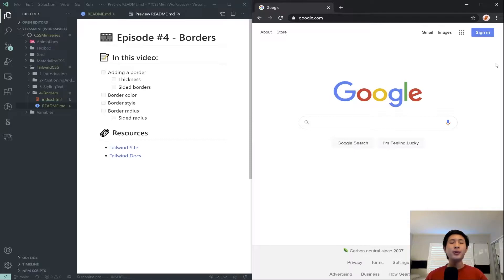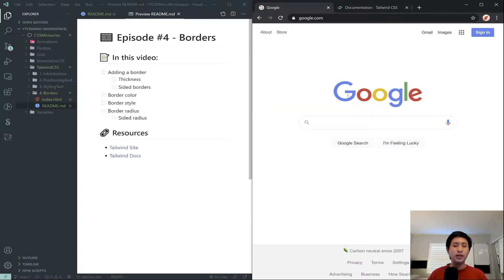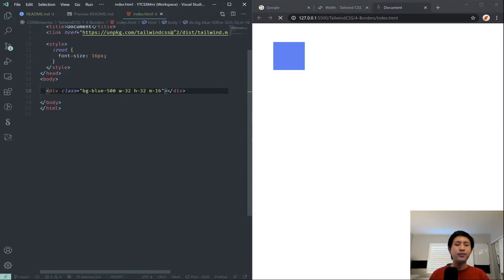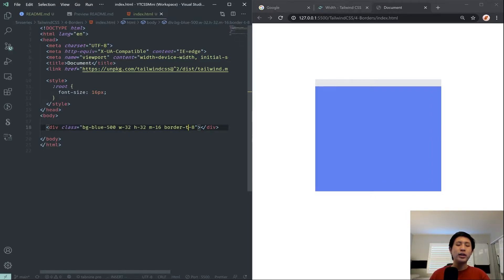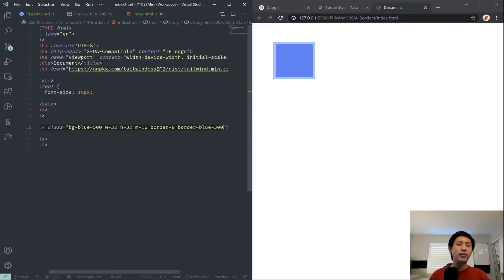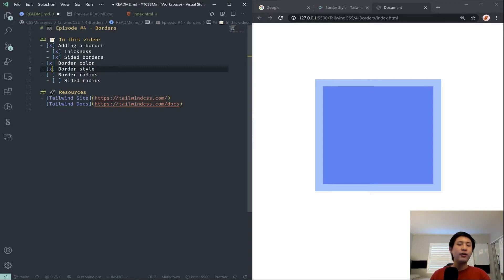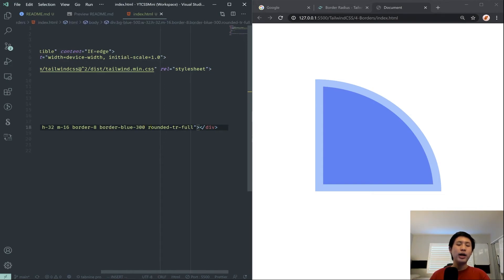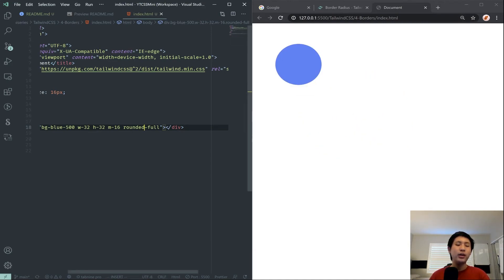Tailwind CSS #4 - Borders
In this video, we went over all types of border styling that we can apply using Tailwind!

The TailwindCSS series is the fifth in my collection of miniseries relating to intermediate CSS topics. CSS is the programming language that brings all websites to life with styling and positioning. This series covers the topic of TailwindCSS which is a framework that helps us write styles much quicker and easier in our code!

📖 Chapters 📖
00:00 - Intro
01:38 - Recap
02:14 - Basic Border
04:40 - Border Side
05:16 - Border Color
06:19 - Border Styling
07:45 - Border Radius
11:13 - Comparison With Vanilla CSS
13:15 - Conclusion & Outro

Hey! I'm Matthew. I'm a 16 year old Content Creator, Student, and Software Engineer. I’m currently creating coding tutorial content, and hope to try out some other types of videos in the future. My goal is to inspire and help people find their way through the industry through my videos as I once did with others’ videos. I hope that my channel and the videos I make help inspire others!!